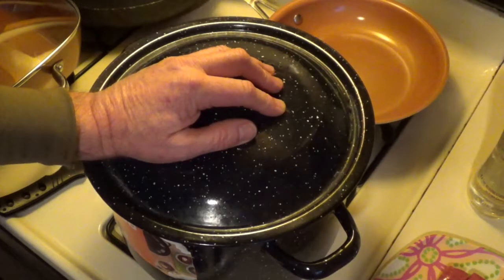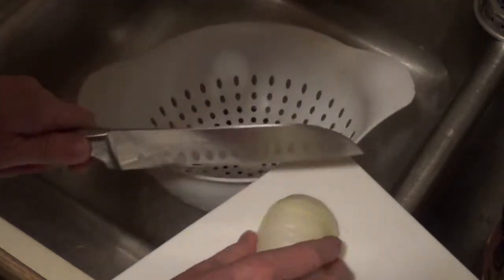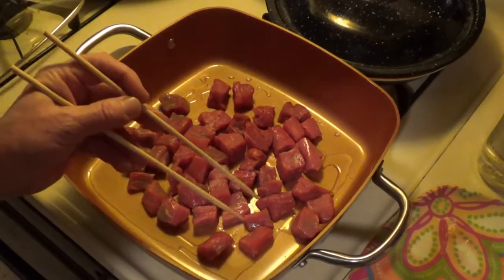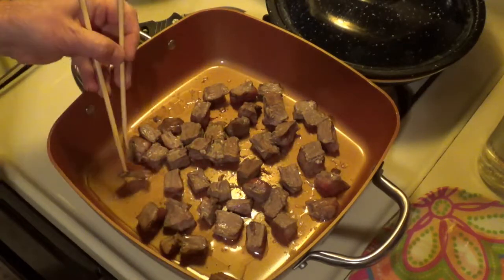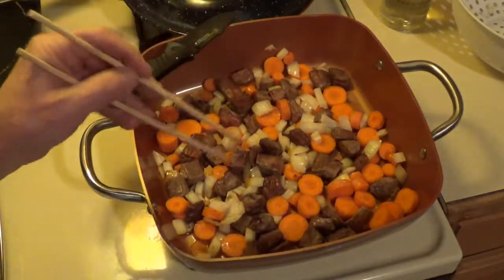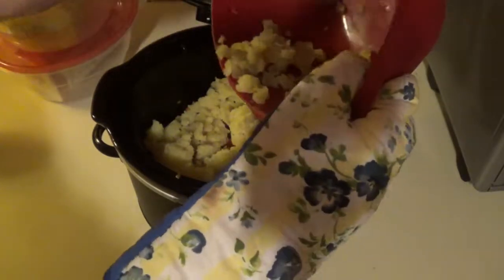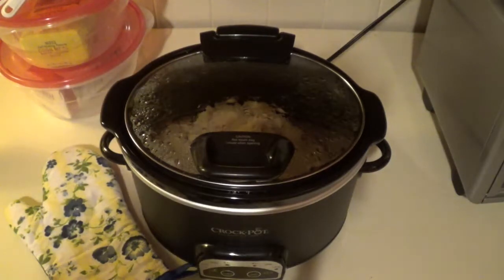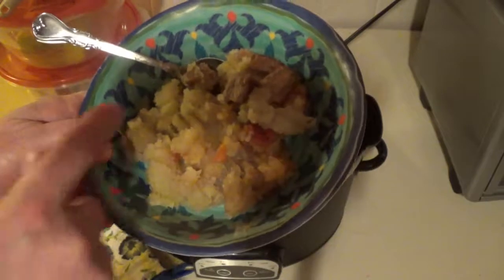Korean Dream Adjima's Cooking.